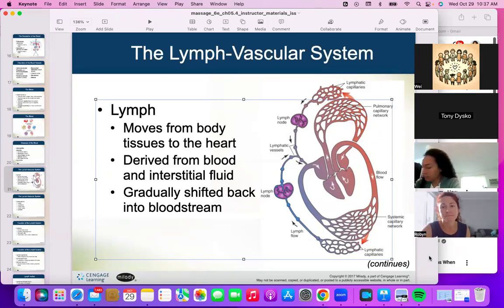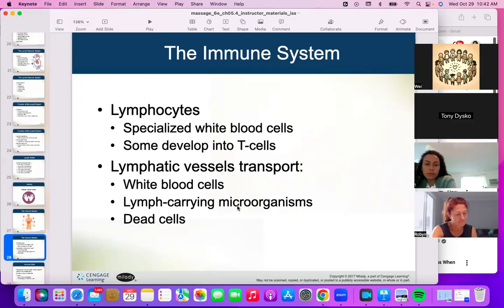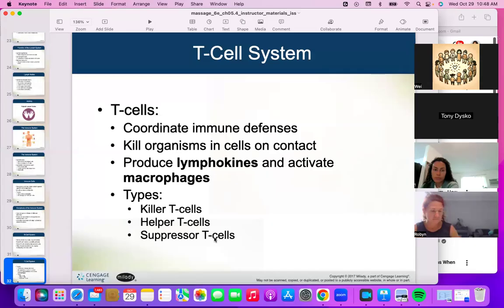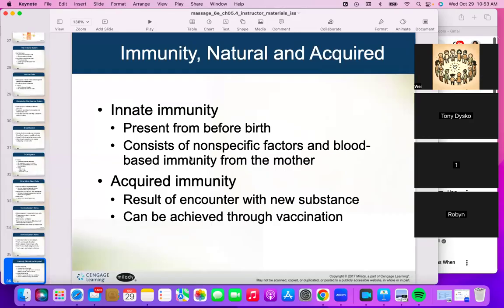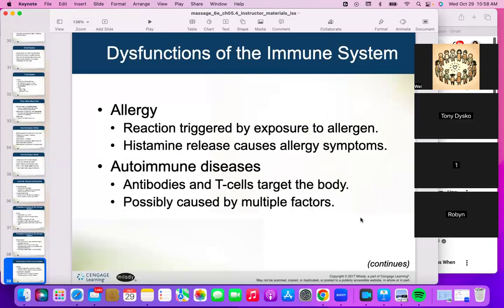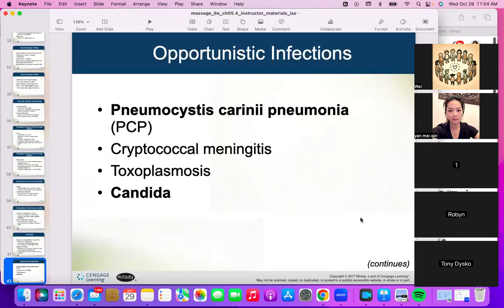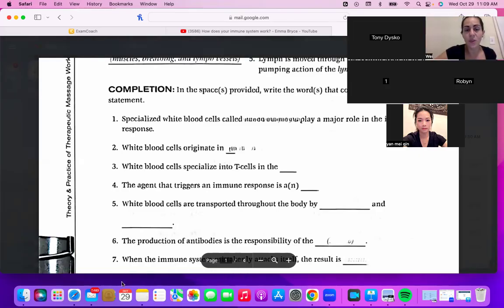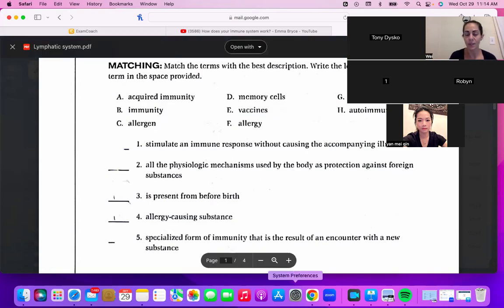Chapter 5 - Lymph-vascular system